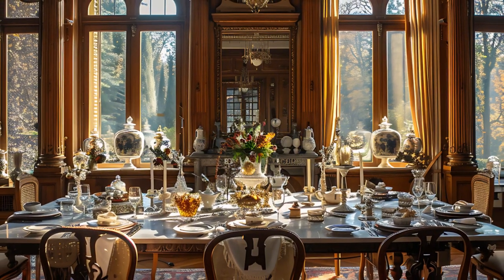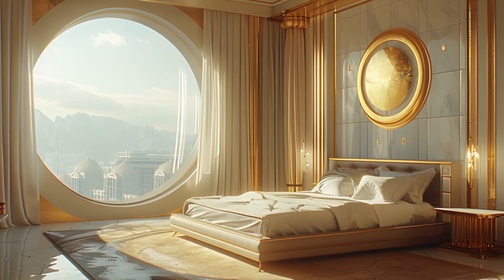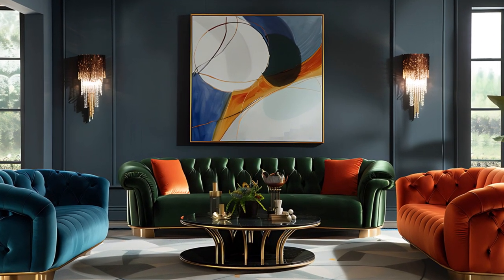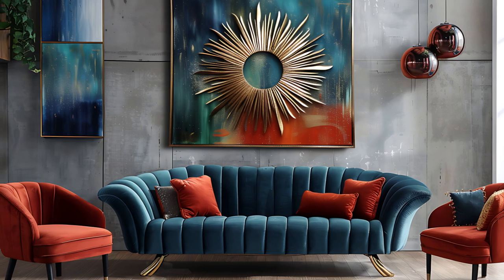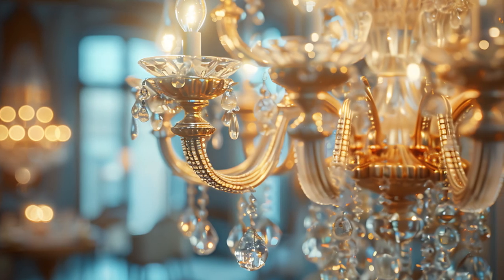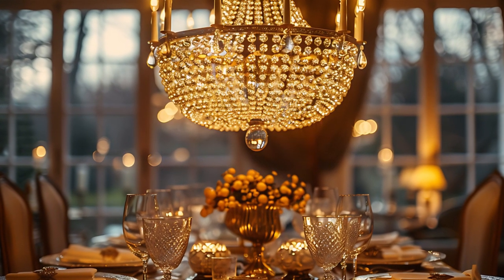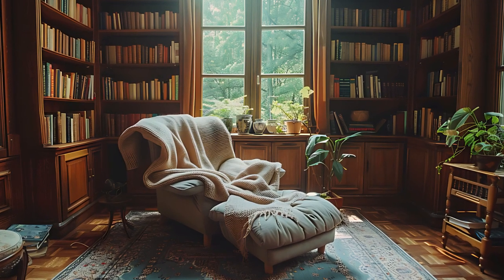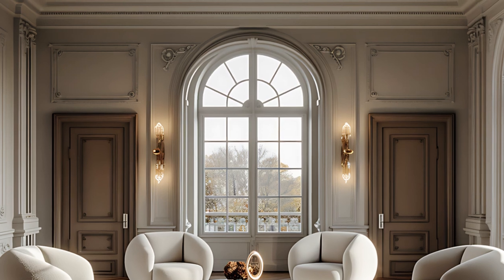French Art Deco Interior Design: How to Achieve Glamorous and Elegant Spaces at Home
French Art Deco interior design is a captivating style that emerged in the 1920s, combining luxurious materials with geometric patterns to create elegant and sophisticated spaces. This movement originated in France following World War I, as designers sought to reclaim a sense of opulence and modernity. Key features include striking geometric shapes, rich colors, and the use of high-quality materials like marble, brass, and exotic woods, which together create a harmonious and inviting atmosphere in any home.

00:00 Introduction: Setting the Scene for French Art Deco
02:40 The Origins of Art Deco: A Historical Overview
04:40 Signature Elements: Geometric Shapes and Luxurious Materials
08:40 Color Palette: Bold and Beautiful
11:20 Furnishings: The Art of Functionality and Beauty
14:00 Lighting: Illuminating Elegance
15:20 Textiles: The Finishing Touches
17:20 Art and Accessories: Personalizing Your Space
19:20 Conclusion: Your Journey into French Art Deco

Incorporating French Art Deco elements into your own space can be achieved through various design choices. Choose bold jewel tones and metallic accents to infuse vibrancy into your decor. Select furniture pieces that blend functionality with artistic beauty, such as streamlined sofas and intricately designed tables. Additionally, lighting is essential; elegant chandeliers and sculptural lamps enhance the overall ambiance, while carefully selected textiles like velvet and silk add warmth and texture to your interior.

As you explore this timeless style, remember that French Art Deco is about personal expression and creating a space that reflects your unique taste. By integrating art, accessories, and textiles that resonate with you, you can transform your home into a sophisticated haven. Whether you're redesigning a single room or refreshing your entire home, embracing the elegance of French Art Deco will elevate your interior and provide a sense of refined luxury.